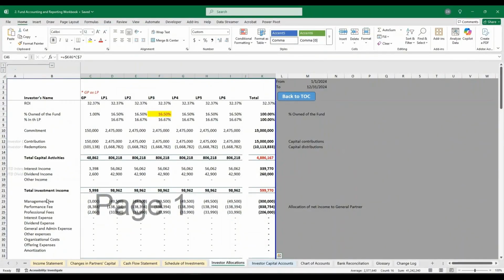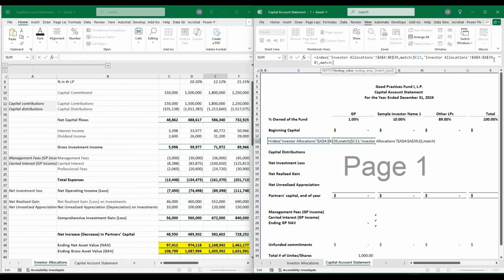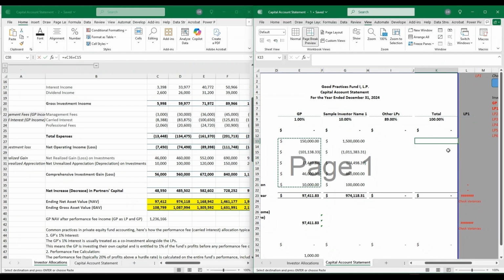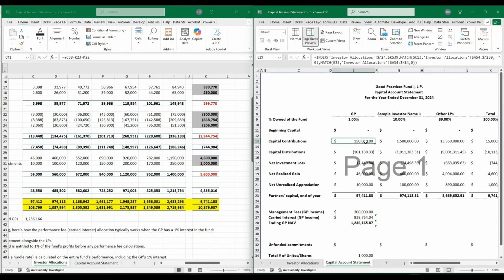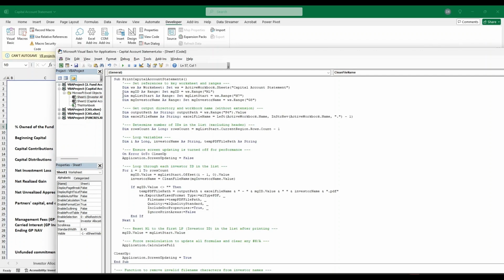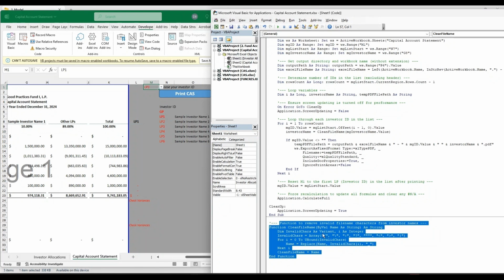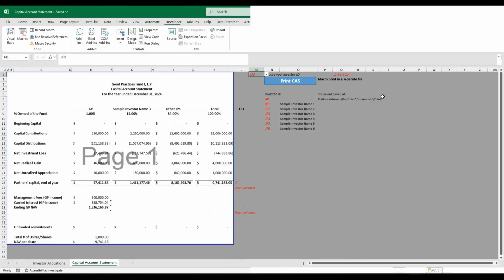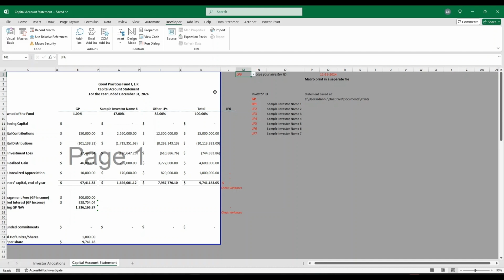Excel Print Capital Account Statement • DOUBLE INDEX MATCH • DATA VALIDATION • VBA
Print Capital Account Statement
DOUBLE INDEX • MATCH DATA VALIDATION • VBA
Advanced Excel Automation
Dynamic Reporting

Automated Investor Statements in Excel with VBA

In this video, I walk through how to automatically generate individual investor capital account statements using Excel and VBA. This is part of a broader accounting model where we allocate returns and contributions across multiple investors, including GP and LPs.

🔹 Key Highlights:

Use of INDEX + MATCH formulas to dynamically pull allocation data.

Set up a reusable template for investor statements with varying ownership percentages.

Group data to show GP, specific LP, and aggregated "Other LPs" for confidentiality.

Handle fund-level NAV, fees, and share price calculations.

Use UNIQUE + FILTER + TRANSPOSE to list investor IDs.

Apply data validation to select investors dynamically.

Write and run a VBA macro that loops through investor names and exports personalized PDF reports.

Tackle common challenges like formatting file names, excluding blanks, and handling special characters.

📌 Why this matters:
Even if your ERP system handles quarterly reports, Excel remains a powerful tool for quick estimates, custom adjustments, or manual invoice generation—especially when flexibility or one-off requests are needed.

This setup offers a scalable way to print clean, consistent statements for any number of investors, and it's easily adjustable as fund data or investor details change.

Downloadable Working File:
You can download the Excel workbook used in this video. Some cells may show NAME? errors in Google Drive preview, but the file will work properly when
Downloaded and opened in Microsoft Excel (desktop app),
Macros are enabled (enable when prompted),
Your save folder is updated (adjust in the VBA settings before printing).
⚠️ Without these steps, you may encounter issues.